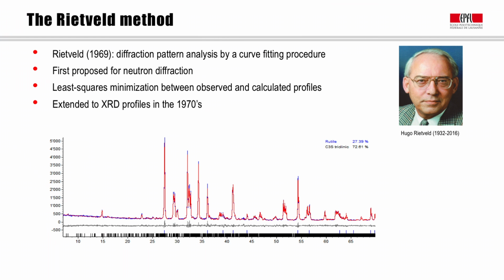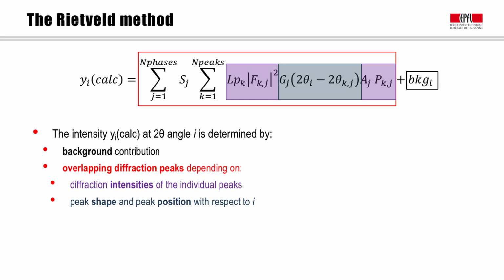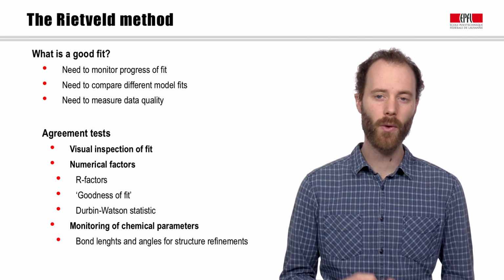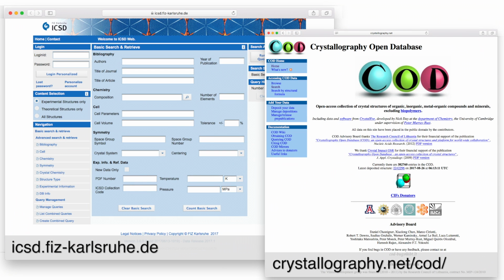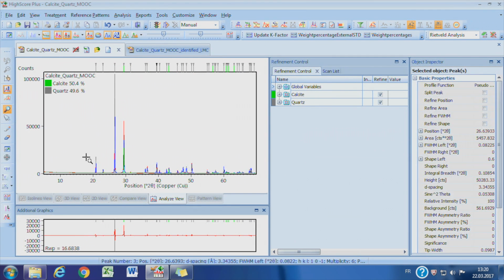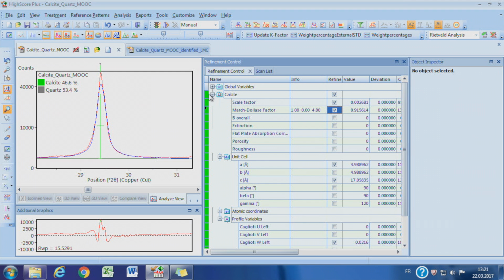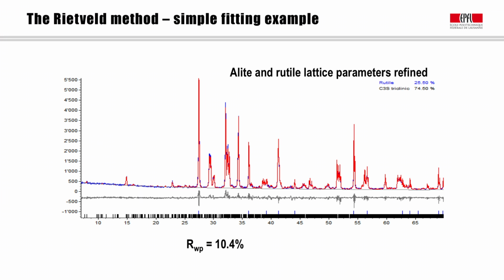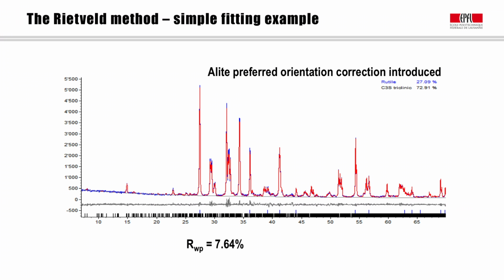The Rietveld method